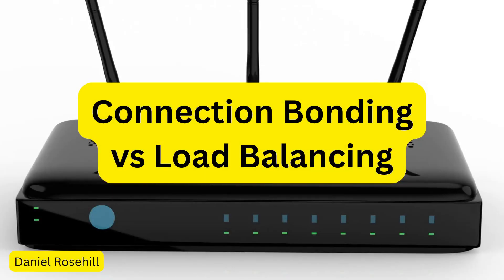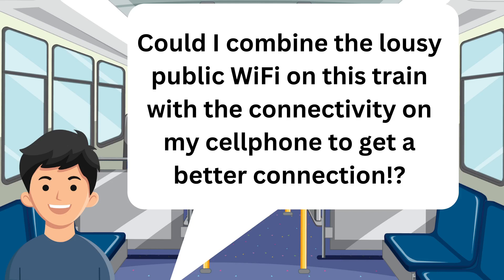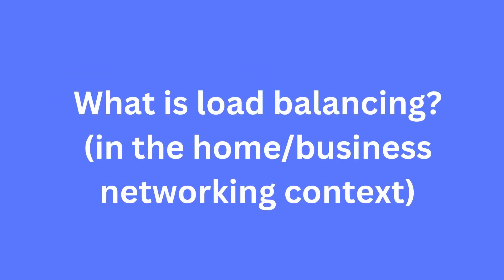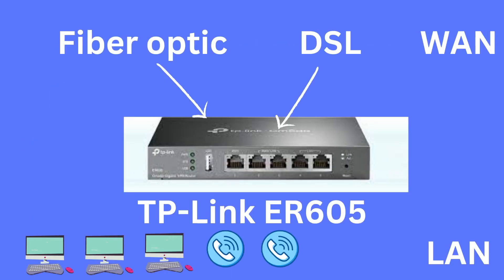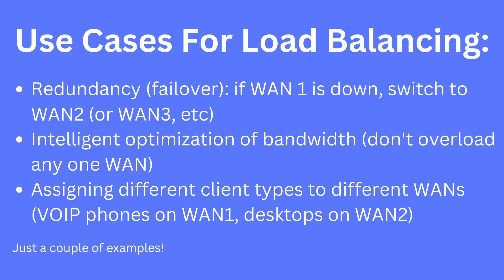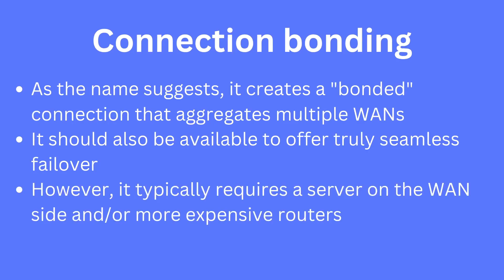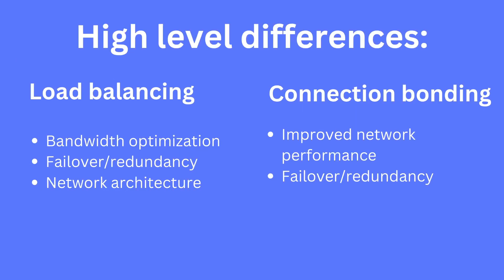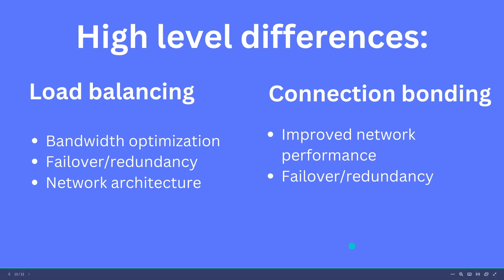Connection Bonding vs. Load Balancing - The Differences Explained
A lot of people looking to find imaginative solutions to their home networking problems end up looking to load balancing and connection bonding as two possible options to create better and more reliable home networks.

However a lot of people are also confused about what exactly the differences are between these two technologies.

This video explains the differences and the use cases for both networking technologies.

By: Daniel Rosehill (@DanielSRosehill)